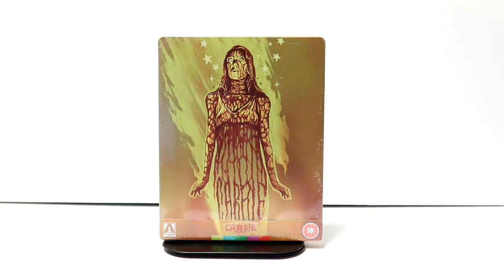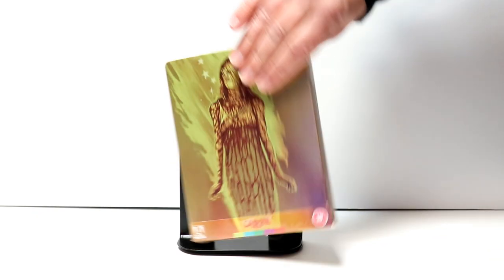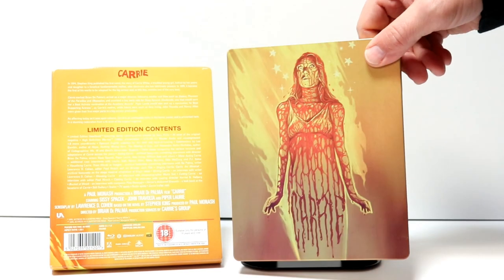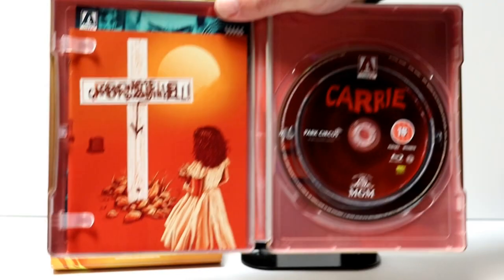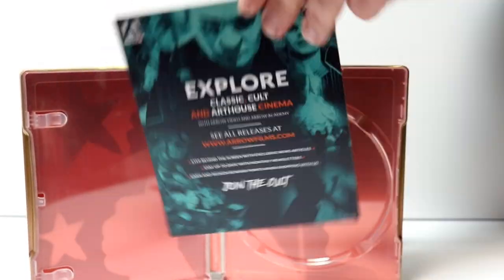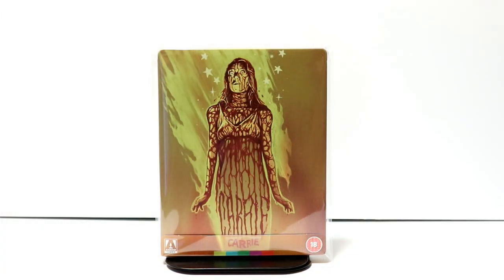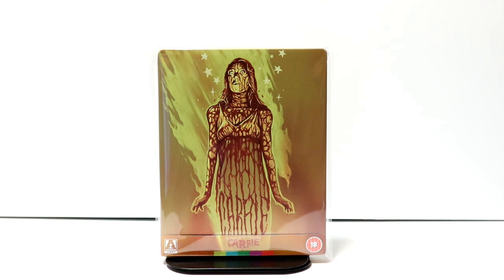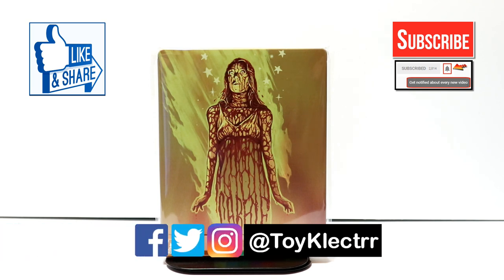Carrie Zavvi Exclusive Arrow Video Blu-ray Steelbook Unboxing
Check out my Carrie Zavvi Exclusive Arrow Video Blu-ray Steelbook Unboxing!

► Purchase the 4K Ultra HD Blu-ray Steelbook
► Purchase the 4K
► Purchase the Blu-ray